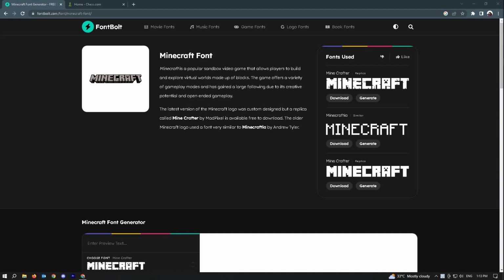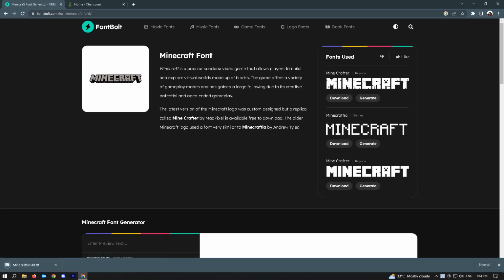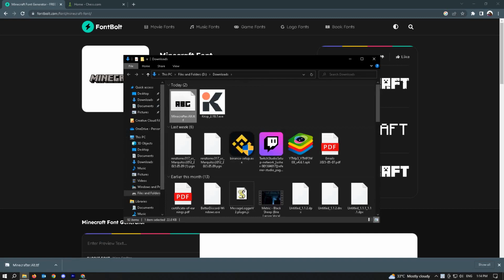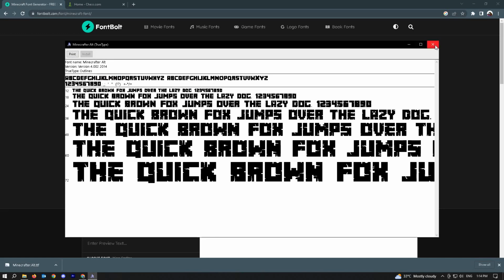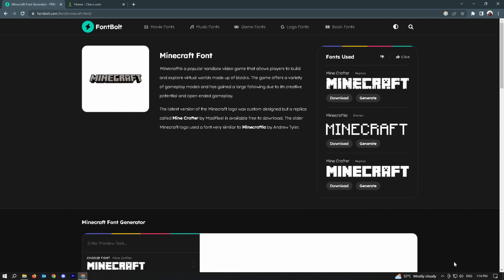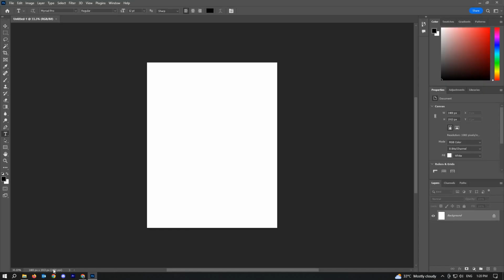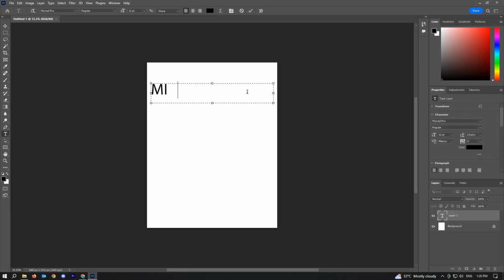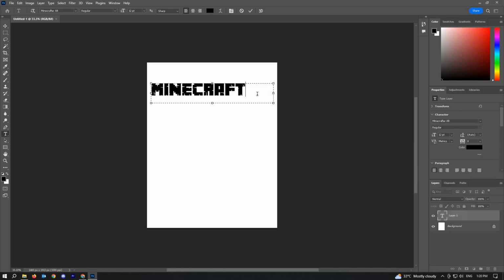How To Download & Install Minecraft Fonts in Photoshop (2023)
How to download & Install Minecraft fonts in Photoshop is covered in this video.